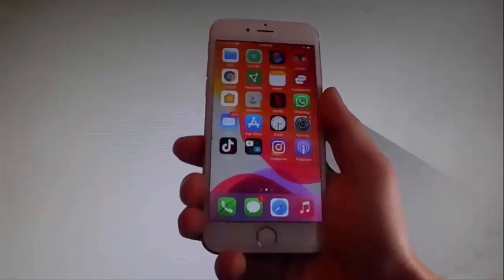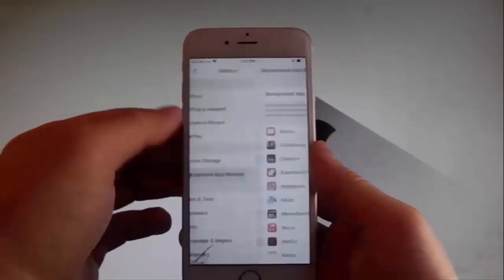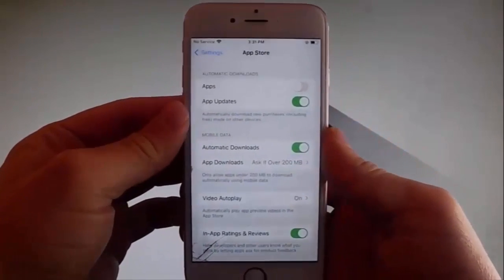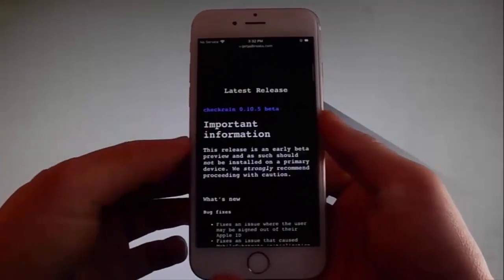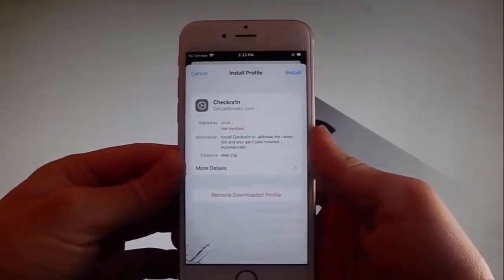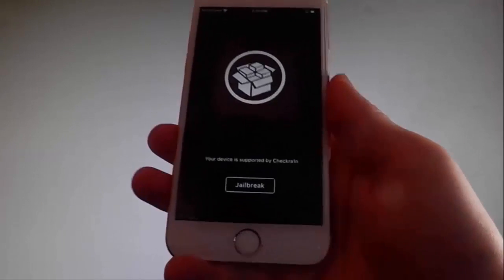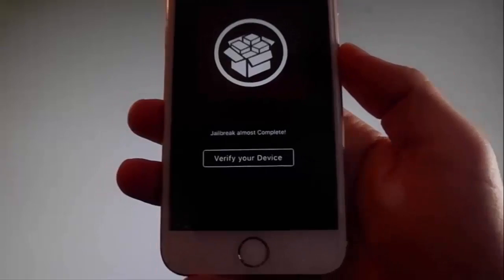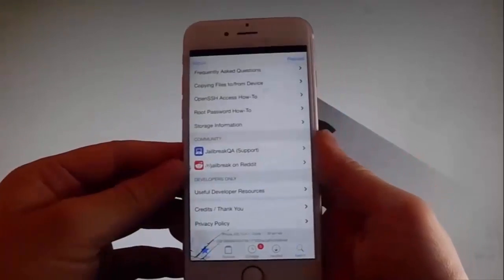Checkra1n Jailbreak 15.6 Untethered [No Computer] - How To Jailbreak iOS 15.6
In this video I will show you how to install Checkra1n Jailbreak 15.6. If you are looking for an easy way to jailbreak then check out Checkra1n Jailbreak 15.6 untethered. By using Jailbreak iOS 15.6 untethered you will not need to use any other device, so iOS 15.6 Jailbreak no computer is the best.

You do not need to worry as we have made sure that Jailbreak iOS 15.6 is safe and secure to use. Checkra1n download 15.6 has been tested on our range of iPhones to make sure that this ios 15 Checkra1n Jailbreak works with as many phones as possible.

We selected these phones as they also have differing chips so you know that Checkra1n Jailbreak iOS 15.6 should install O.K. on your phone.

If you watch this tutorial Checkra1n untethered 15.6 you will also notice that Cydia is installed along with ios 15.6 jailbreak which makes your life even easier. The Checkra1n tutorial 15.6 is really easy to follow and will only take a few minutes for you to install Jailbreak iOS 15.6 Untethered.

So, settle back, check out the video, how to jailbreak ios 15.6 and install Jailbreak Checkra1n 15.6 now.

Checkra1n Jailbreak 15
jailbreak ios 15
Uncover jailbreak
Checkra1n 15.6
Checkra1n jailbreak 15
jailbreak Checkra1n 15